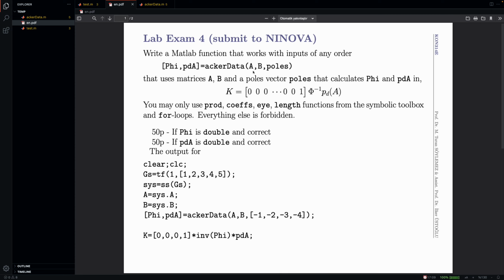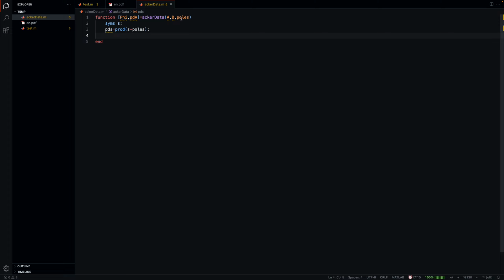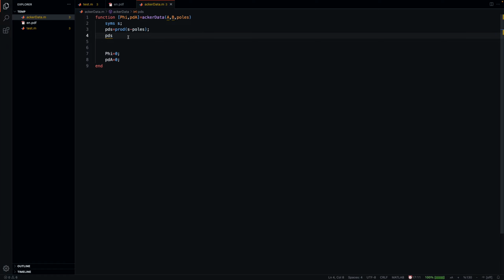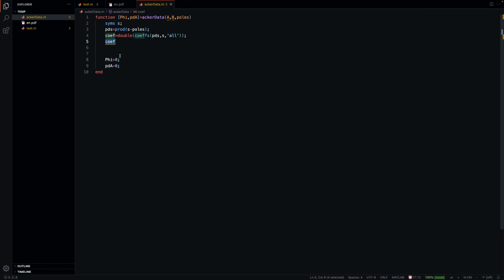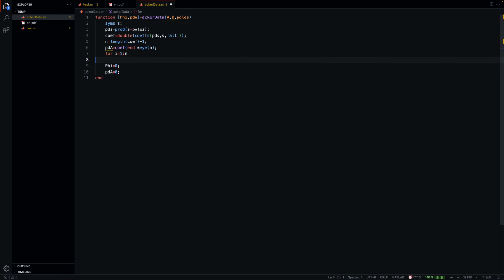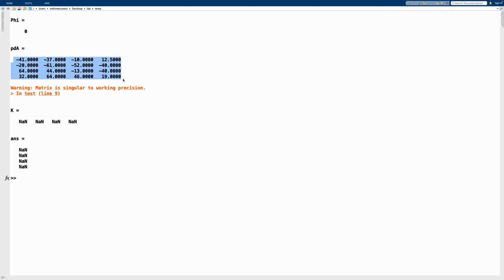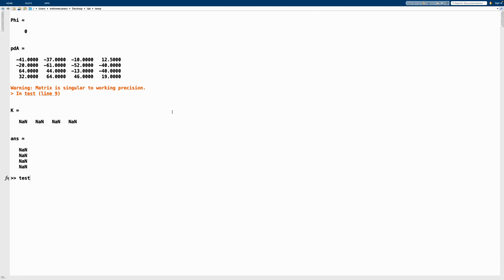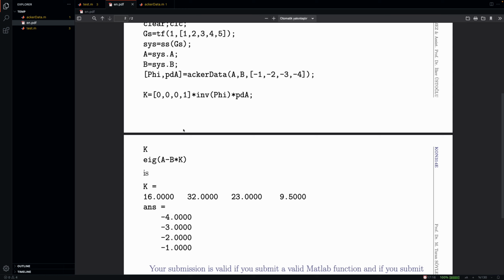KON314E Quiz 4 Solution